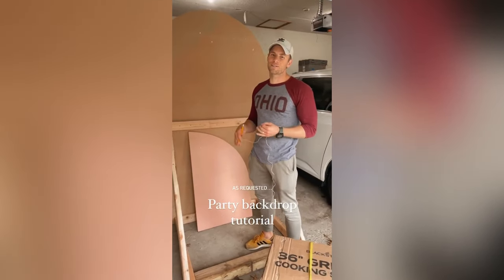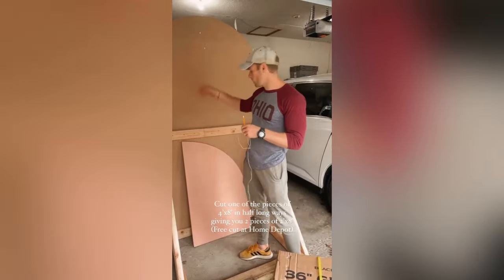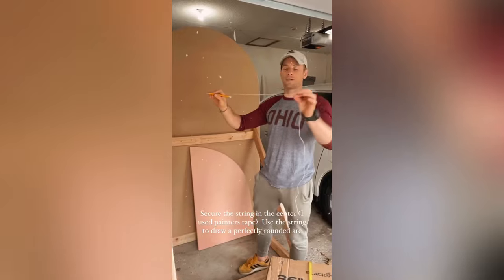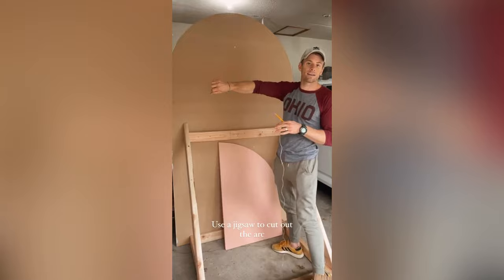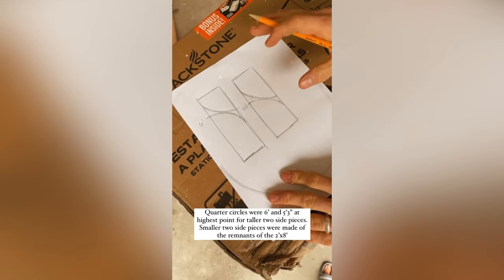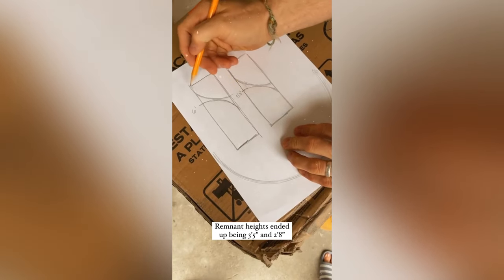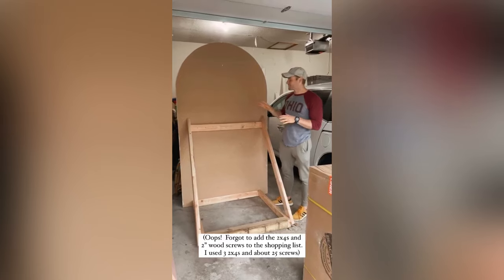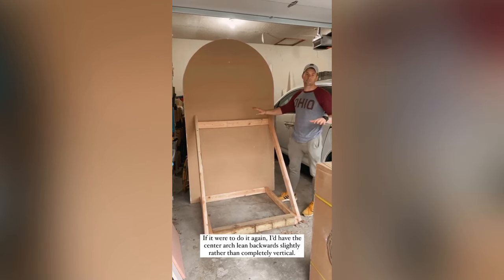DIY Arch Party Backdrop Tutorial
Step-by-step instructions on how to create an arch (arc) backdrop with MDF or sanded plywood!

Other Party Sources:
Highchair: $20 IKEA Antilop
Highchair Cushion, Footrest, Placemat and Leg Wraps: @yeahbabygoods
Cake Topper: @mypartywish
Rattan Cake Stand: @tjmaxx
Balloon Garland: WonderfultimeStore on Etsy

Paint Colors (eggshell sheen):
Dutch Boy Harvest Peach
Dutch Boy Fallen Leaf
Dutch Boy Wintered Peach

Covey’s Bow: @shoplightandjoy
Covey’s Shirt: @shopquinnst
Covey’s Jeans: @zarakids